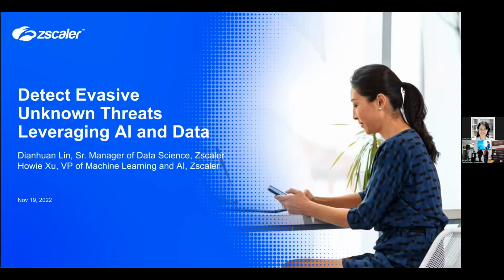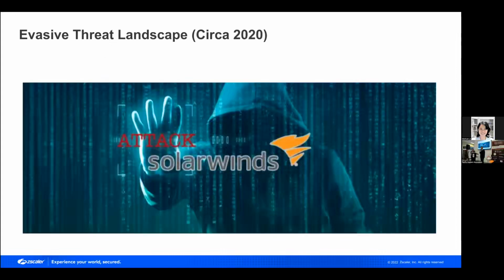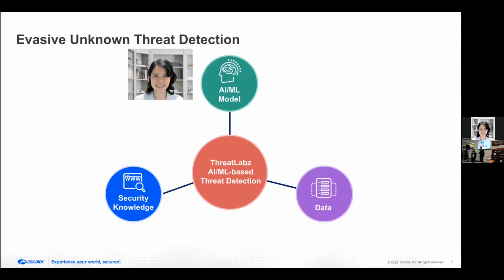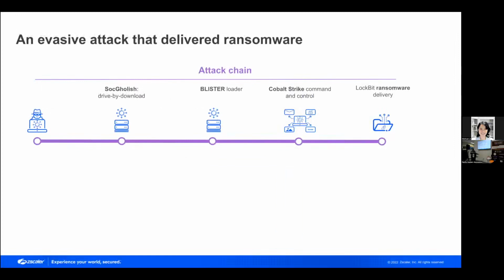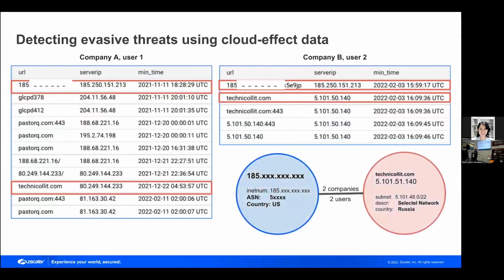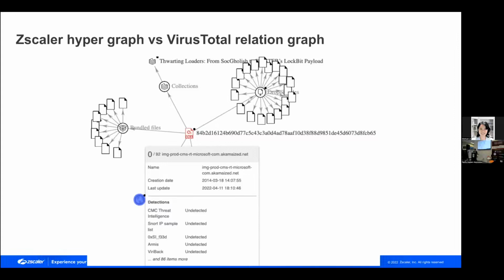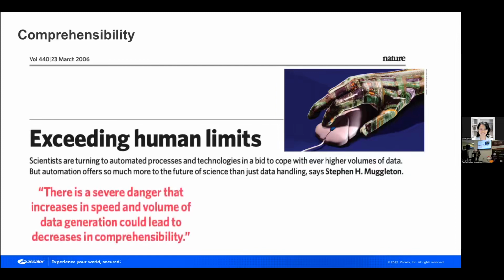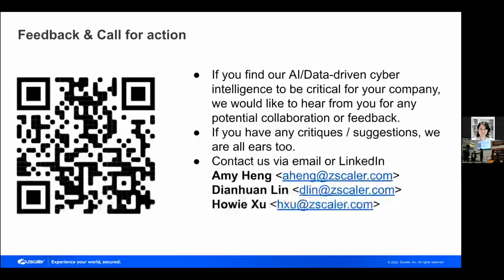Finding Unknown Threats Leveraging AI and Data Howie Xu & Dianhuan Lin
Pacific Hackers 2022 Hacking conference